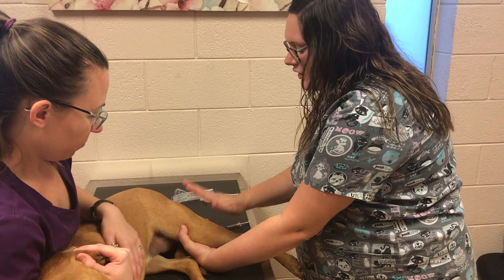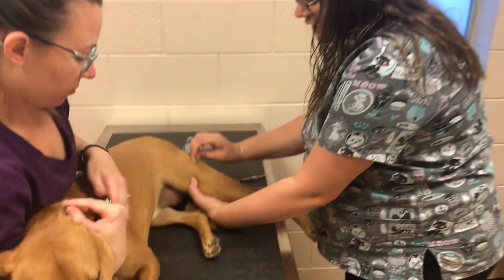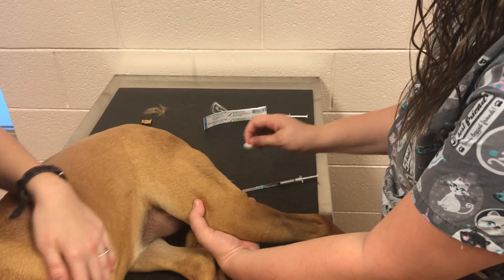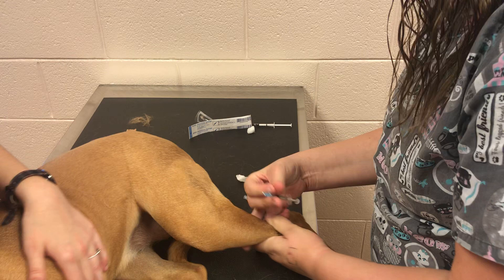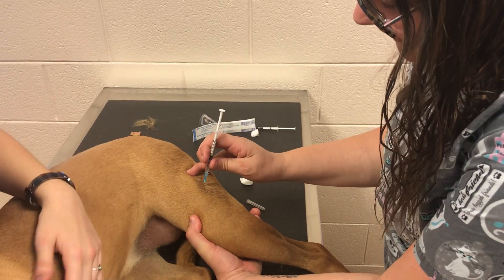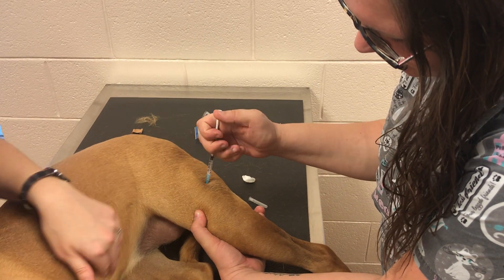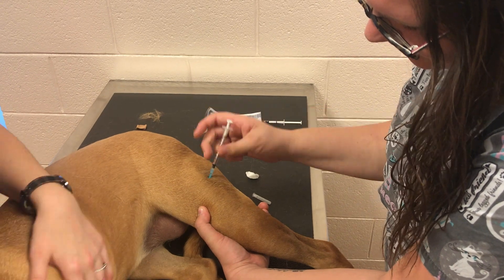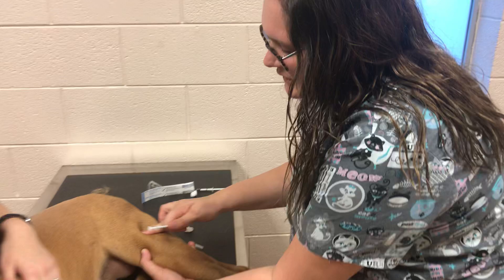Canine IM Injection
Penn Foster Externship 1